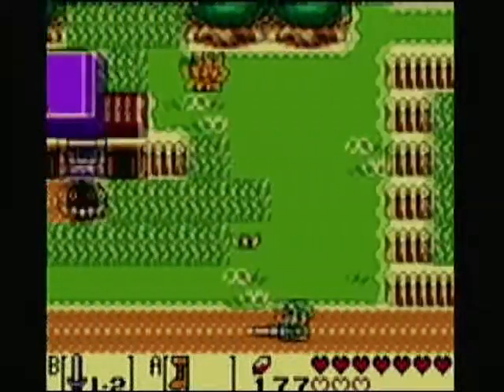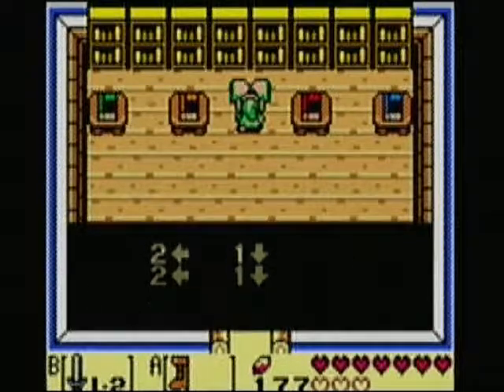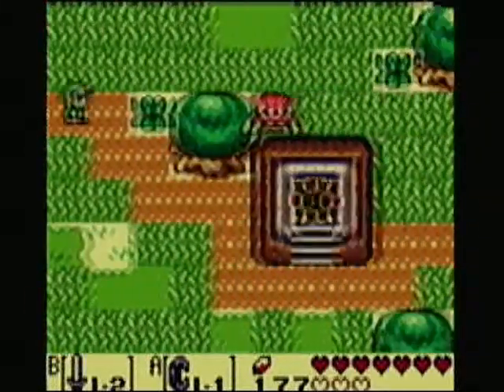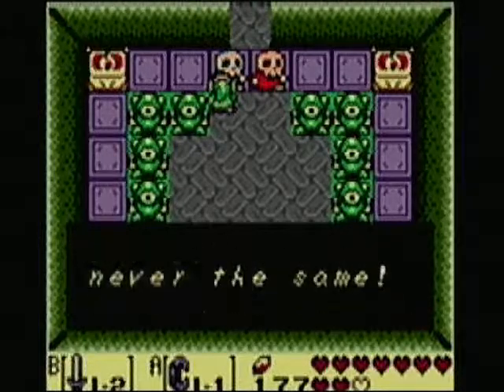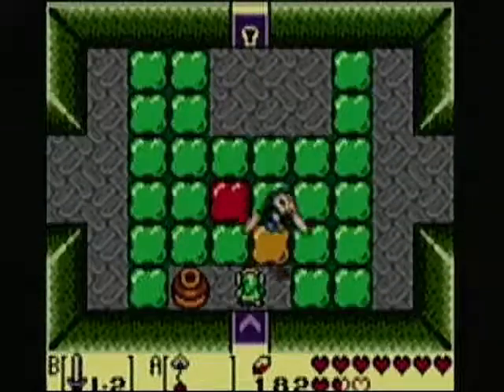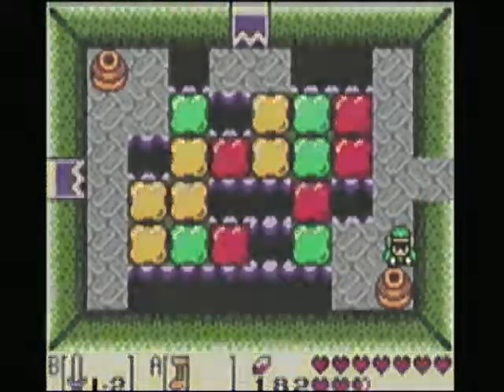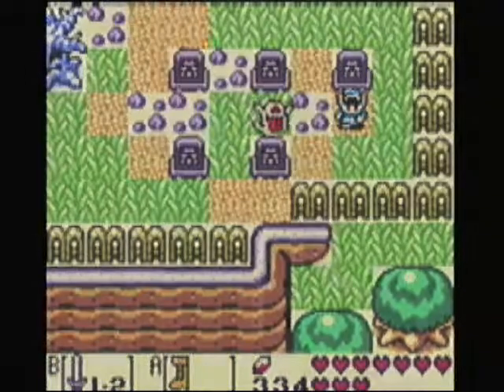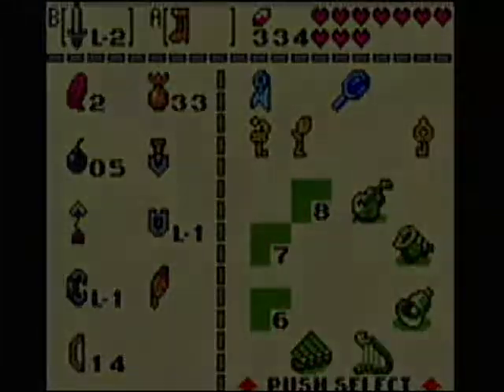Let's Play Link's Awakening - Bonus 2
This addition to the color version of Link's Awakening actual has a reward that is advantageous within the game! Going through the aptly named color dungeon.